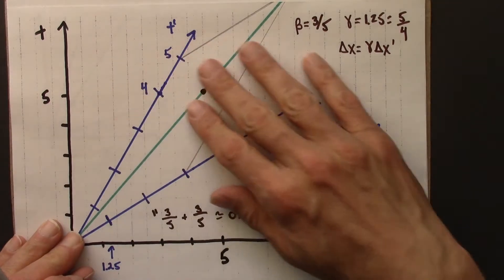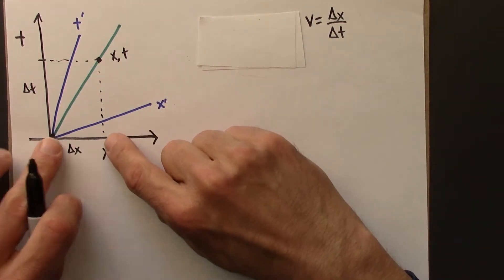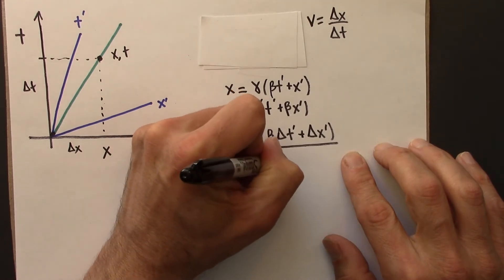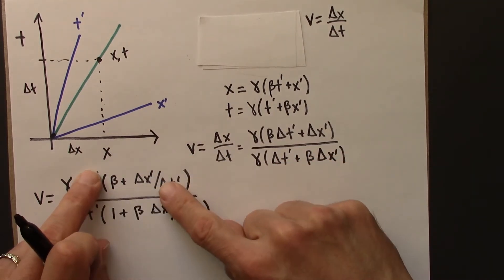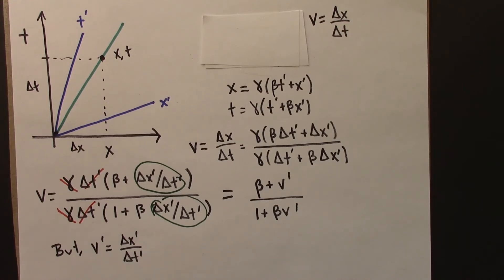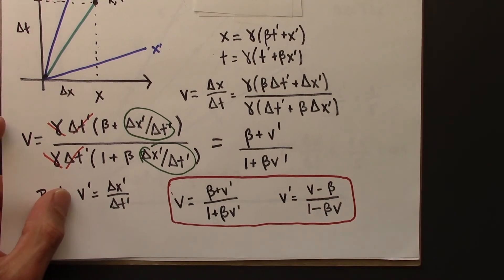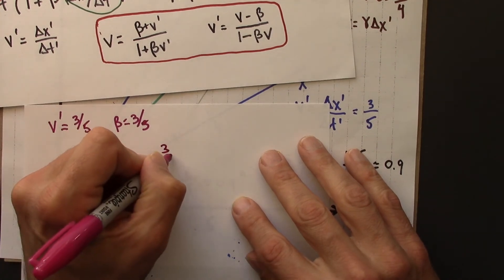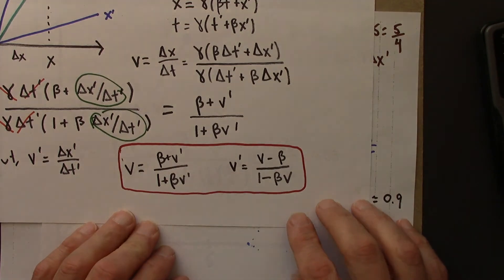Relativity 08.08. The Einstein Velocity Transformation Equations